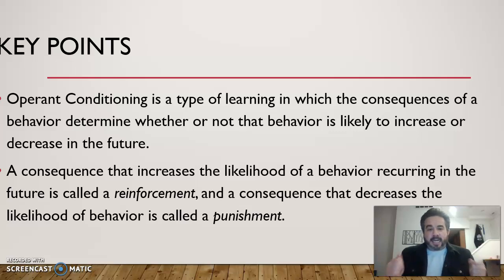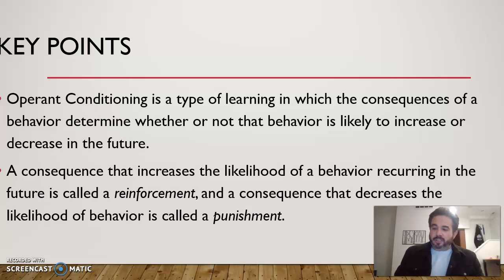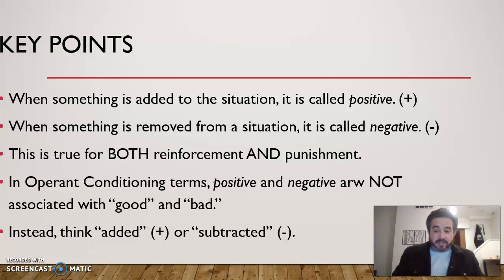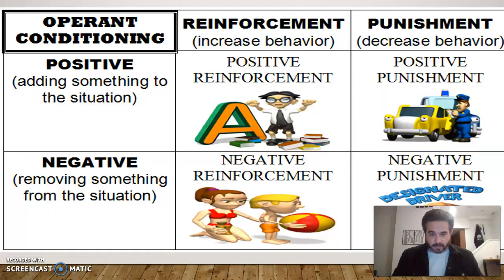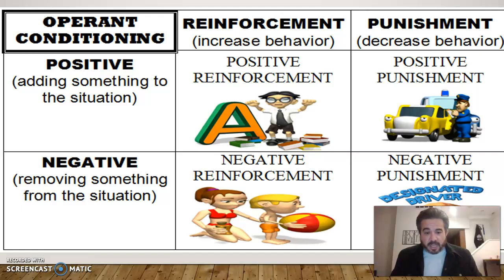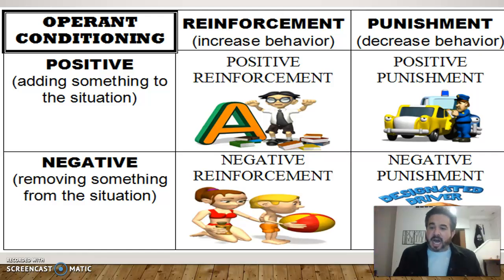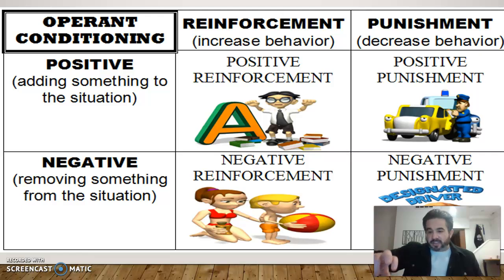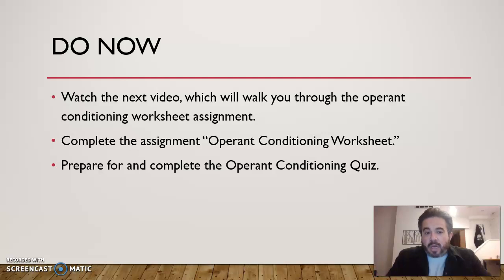Operant Conditioning Review